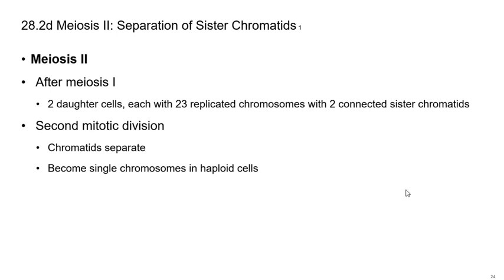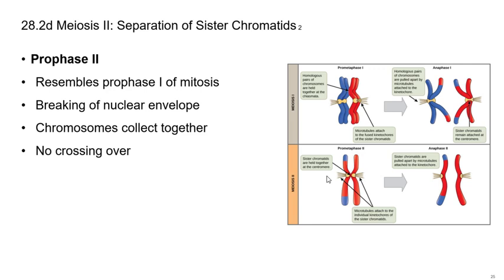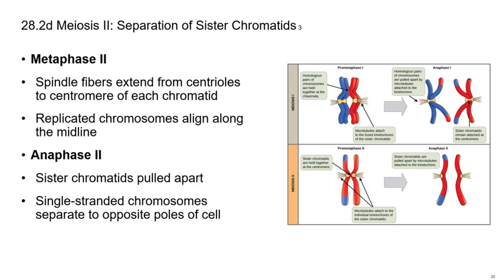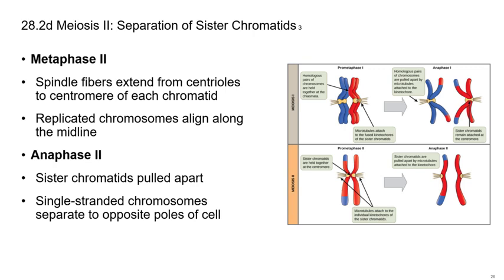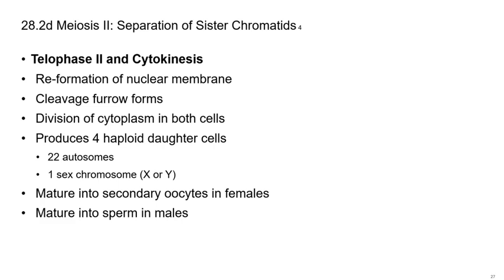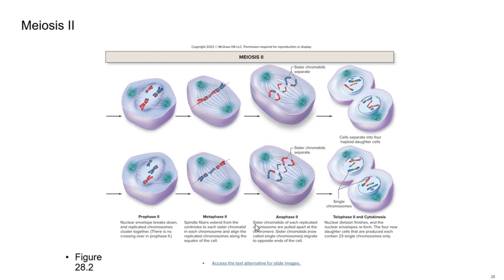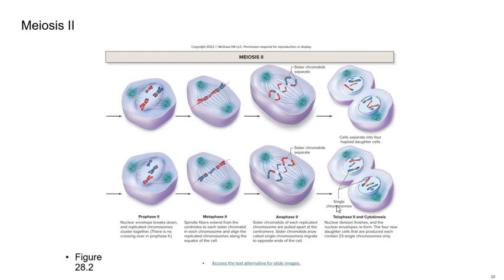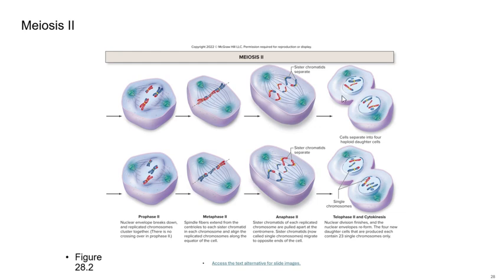Meiosis II: Phases & Events